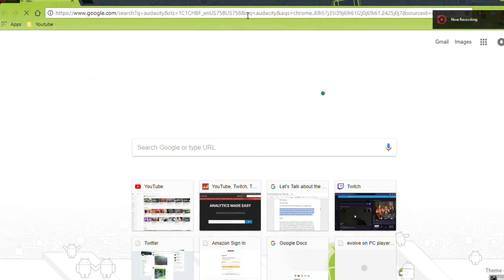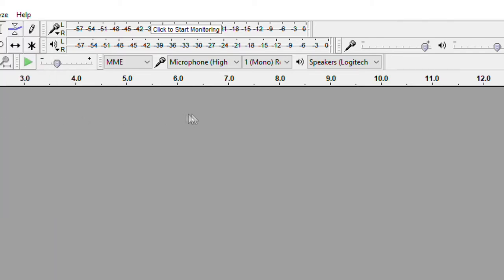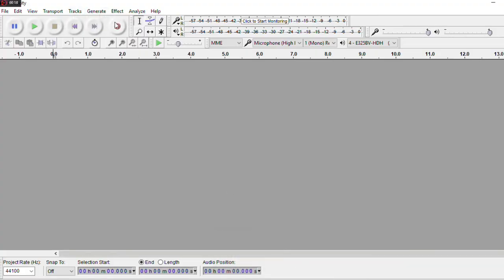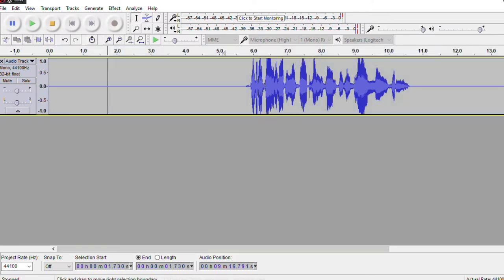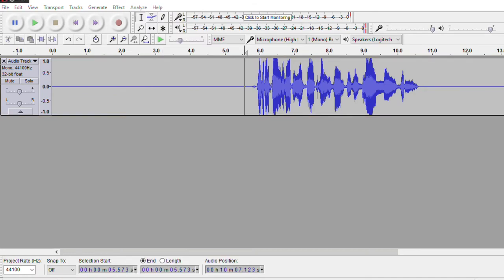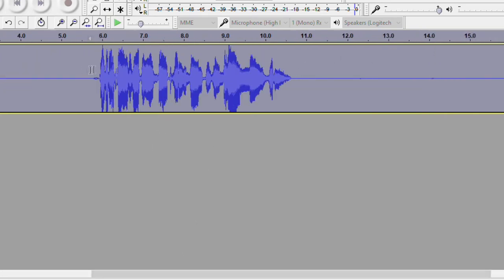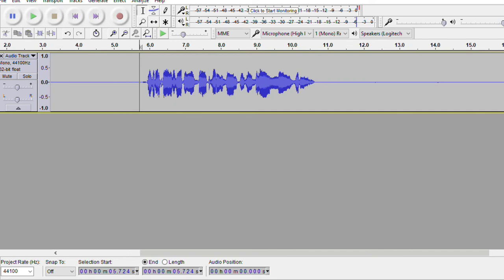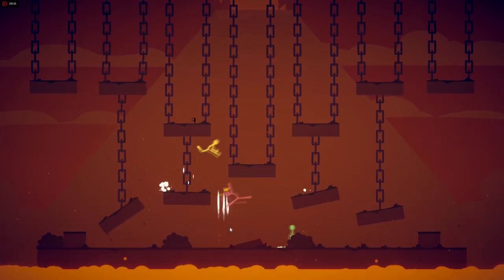Audacity Recording Tutorial for beginners (Commentary Settings)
Hey whats up guys its Neriku here back at it again for a somewhat weird video. Today I am going to be taking a look at Audacity. Now, this is a basic tutorial on how I get nice clean commentary in my videos and I hope it will help you guys out as well.

Audio in a video is very important and could result be the difference in an immersive experience or a terrible one. That Why I am here today to help you all out if you are interested in learning about recording commentary or vocals.

For reference, I am using a
Floureon BM-800 Condenser Microphone. It's the microphone that I use in all my streams, videos, and even music and it's been working pretty great. Other YouTubers may be using the Snowball or Blue Yeti microphone and those are decent microphones for the price, but keep in mind that I bought my mic for about $20 new.

My Microphone
Gaming Accessories

I make videos on Gaming and Give my Commentary on the Weird things I discover on the internet!

Live Stream Every Saturday!

Watch me on Twitch: Twitch.tv/itsNeriku